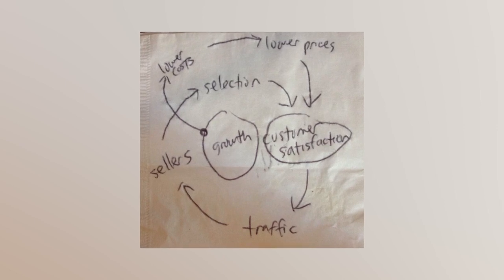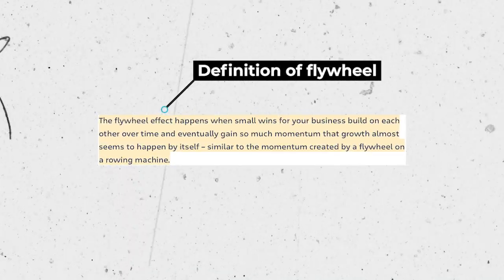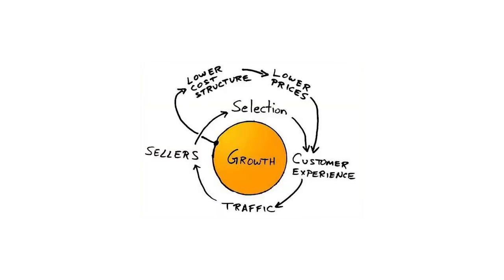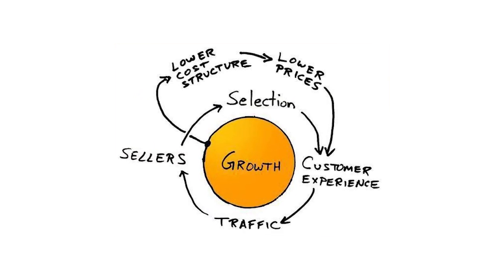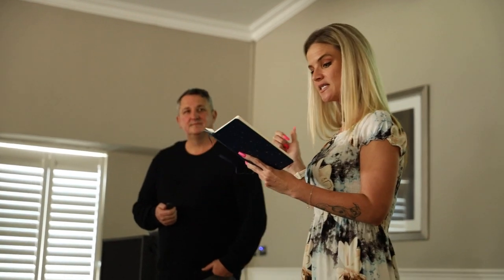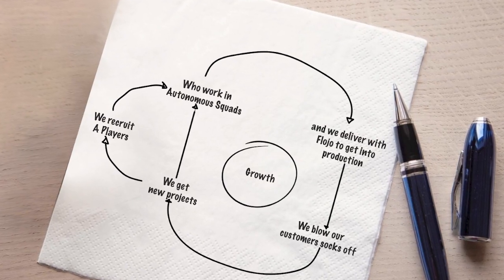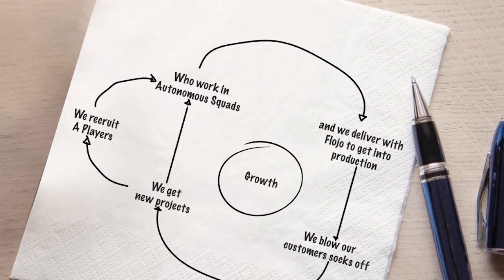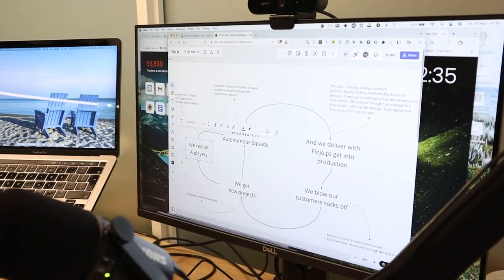Teraflow.ai Our Flywheel Approach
Have you ever heard the story of Jeff Bezos drawing out the Amazon strategy on the back of a napkin?

For Teraflow.ai, that napkin represents the thinking behind the flywheel, what that means to the growth of the business and the momentum that it builds going forward.

At Teraflow.ai, we've done exactly the same thing.